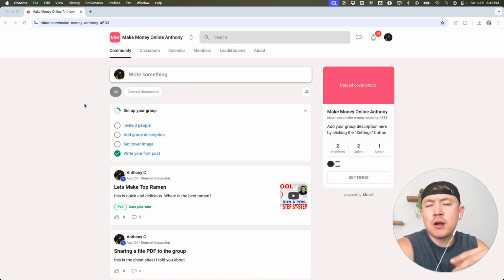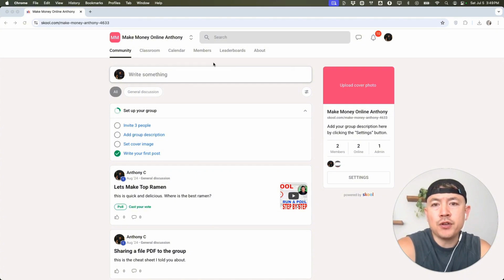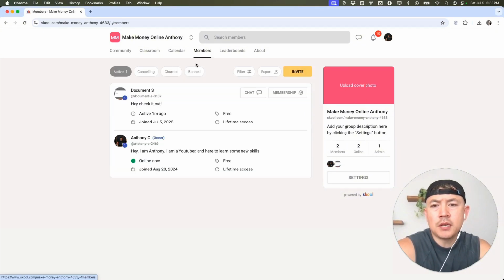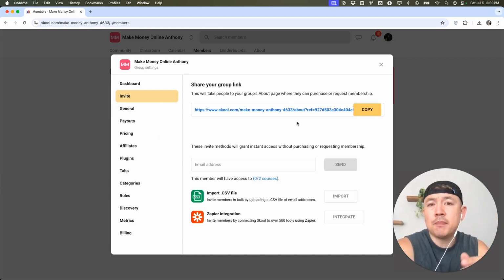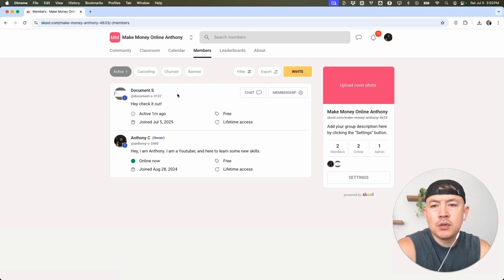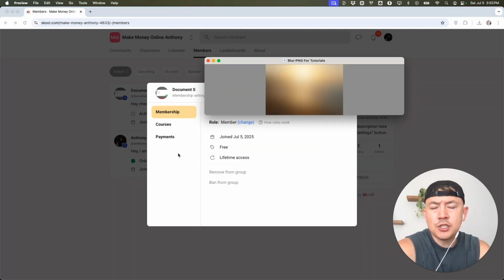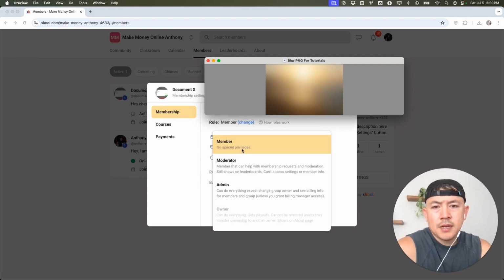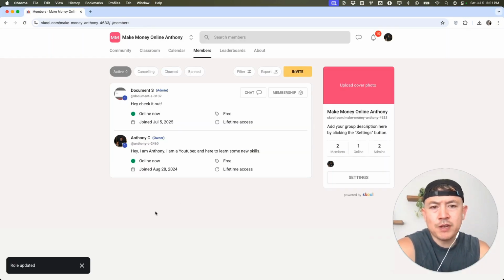✅ How To Add An Admin To Skool Community Group🔴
Skool is an all-in-one community and course platform designed for creators, coaches, and educators to build engaged learning communities. It combines online course hosting, discussion forums, event scheduling, and gamification features like leaderboards and points to boost interaction and retention. Skool makes it easy to manage members, deliver content, and accept payments—all within a simple, user-friendly interface. Its focus on community-first learning helps foster deeper connections between members, making it a powerful tool for those looking to teach, build, and grow a loyal audience.